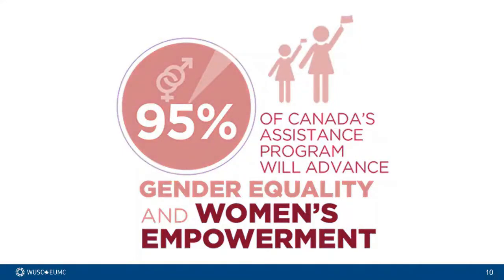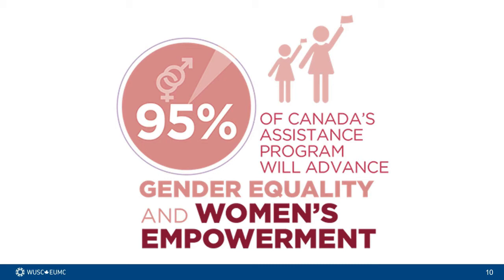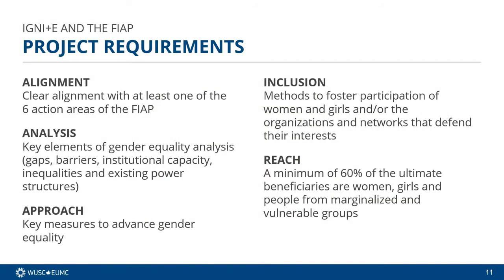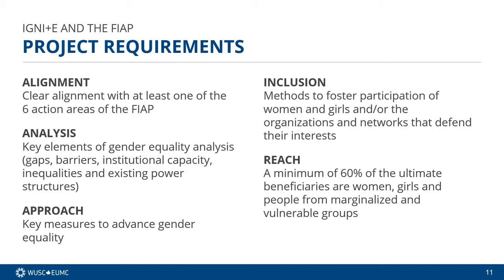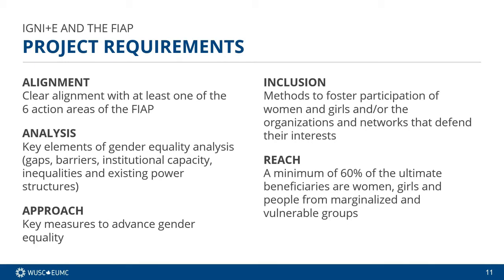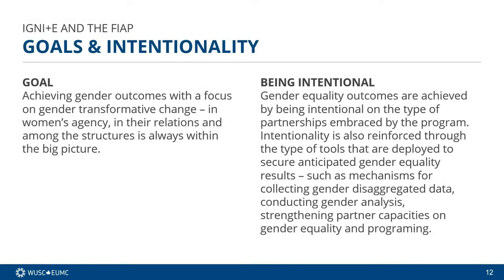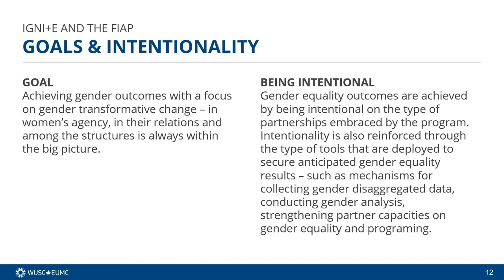IGNItE Partner On-Boarding (Part 3)